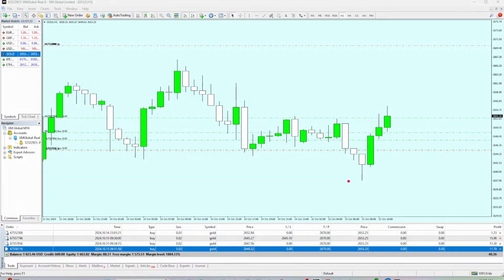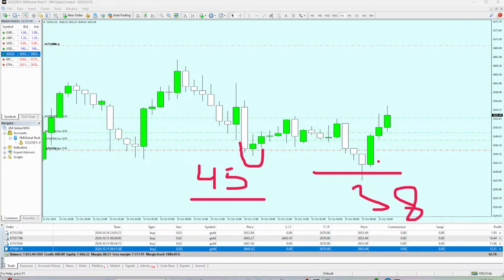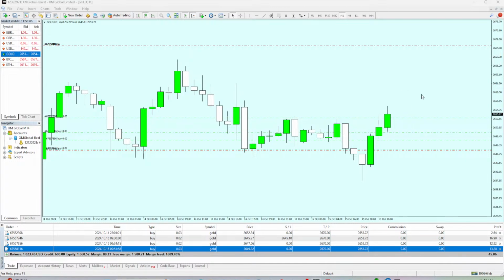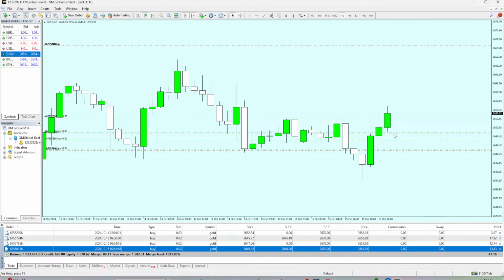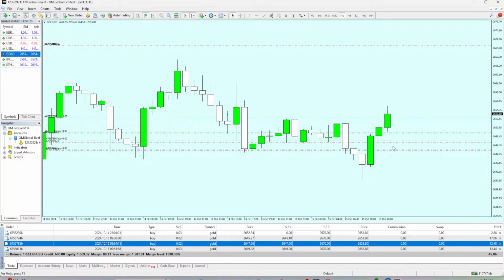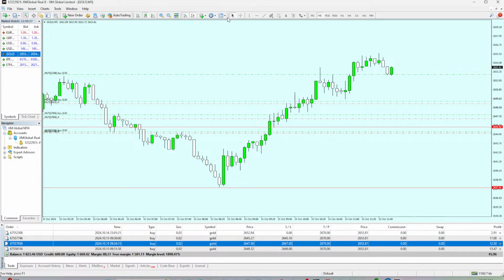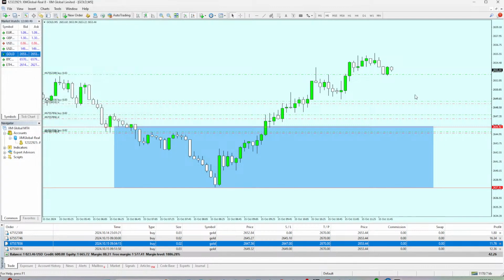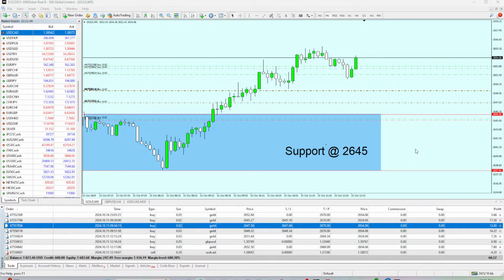Gold Live Analysis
English
Open Trading Account
Contact Customer Support
whats up from the website

 العربية
لفتح حساب تداول
خدمة العملاء
عرض نظام التداول ب 99 دولار
جروب أشارات التداول